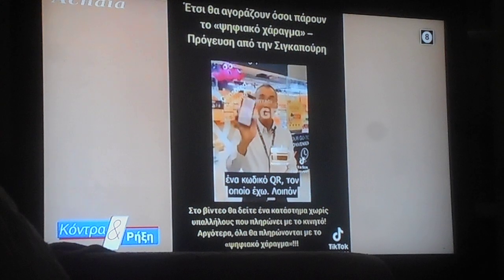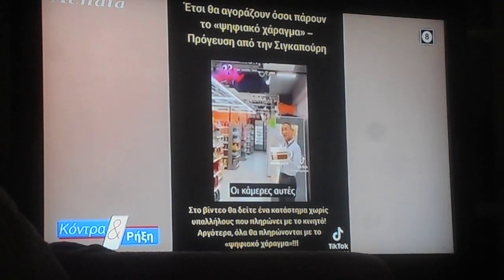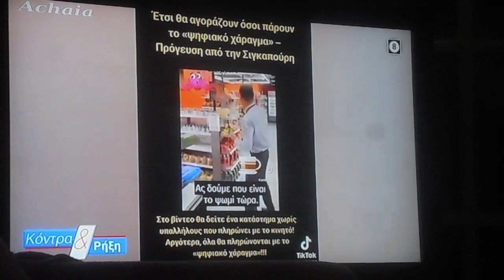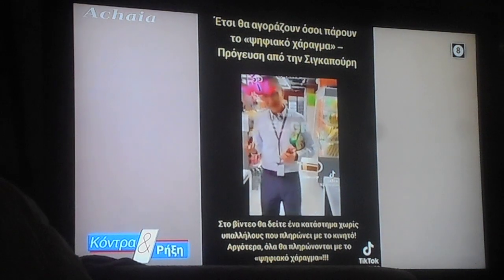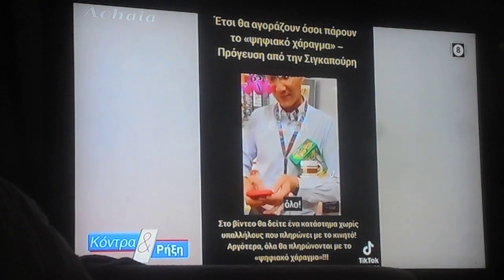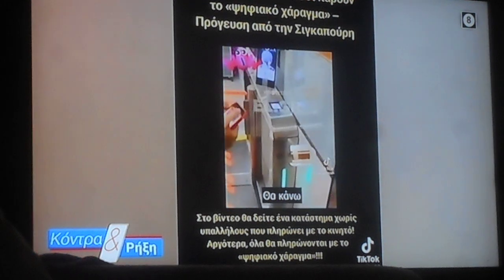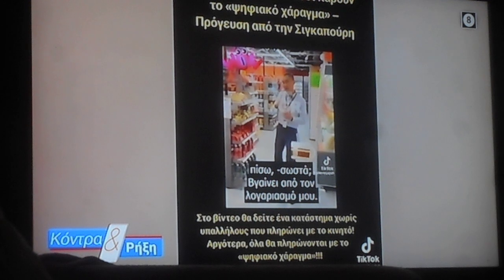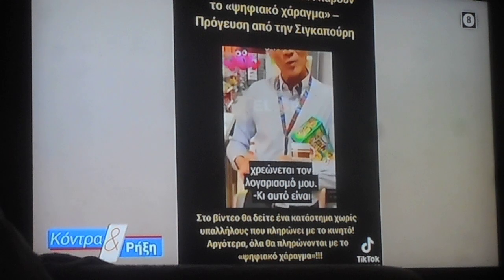1,20 Για τεχνική νοημοσύνη Κ Βελόπουλος 7/9/2023 DSCN1447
Για τεχνική νοημοσύνη Κ  Βελόπουλος 7/9/2023